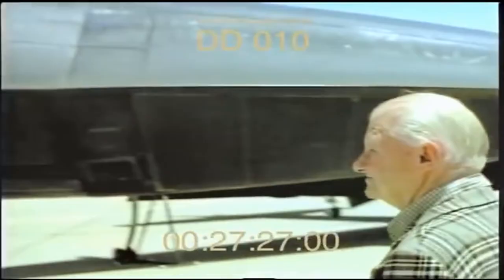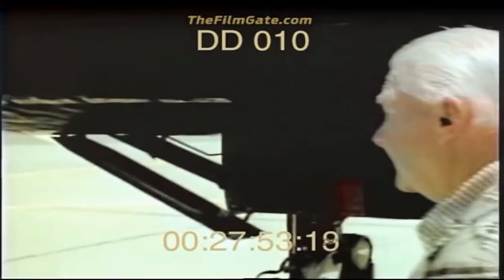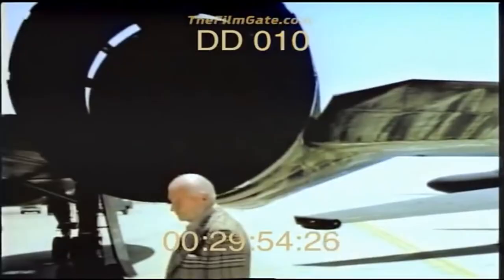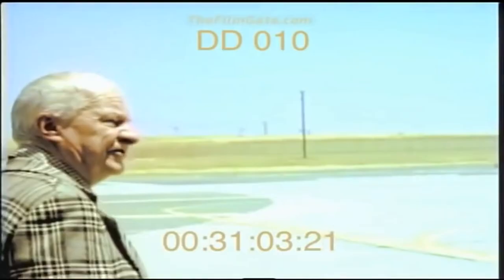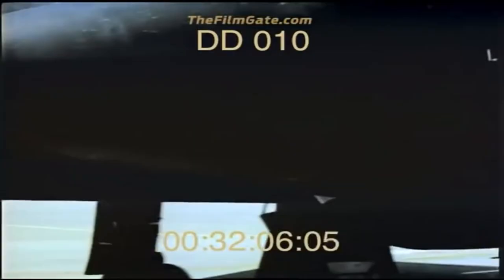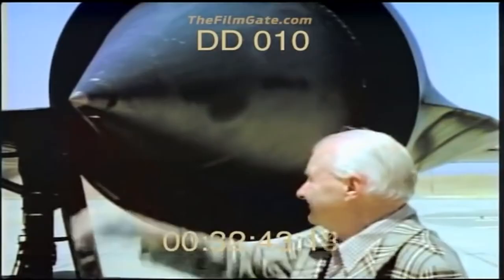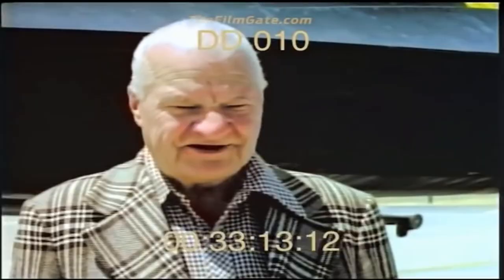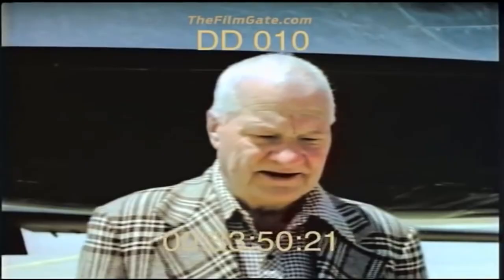ARCHIVAL FOOTAGE: Kelly Johnson talks about his greatest creation the SR71 Uncut interview 1080p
ARCHIVAL FOOTAGE OF AREA 51
I converted the original 640 video to 1080p

Please buy some of my Area 51 stickers, patches, etc. It helps pay for fuel for my next trip = new content. I don't beg for money, I believe my fans should get something tangible in return. Not phantom mailboxes.

SPECIAL THANKS TO SJCAM FOR SOME OF MY GEAR!